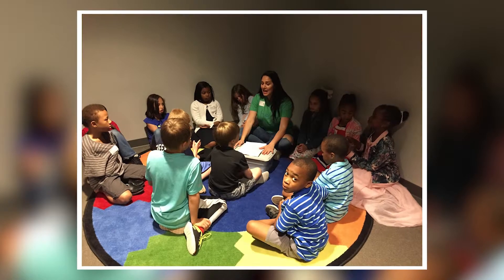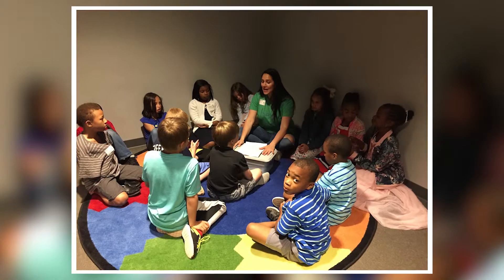Rise Up & Build Intro - Week 2